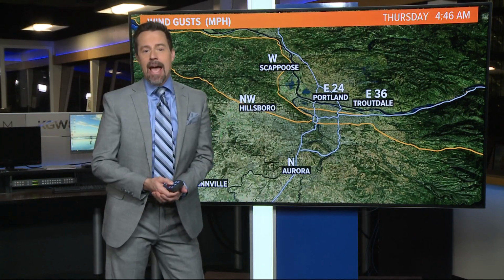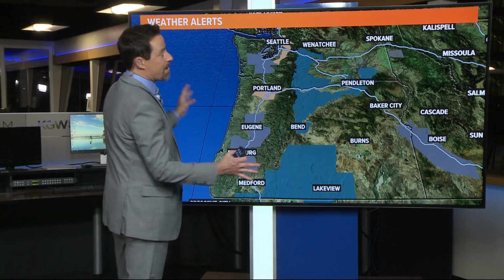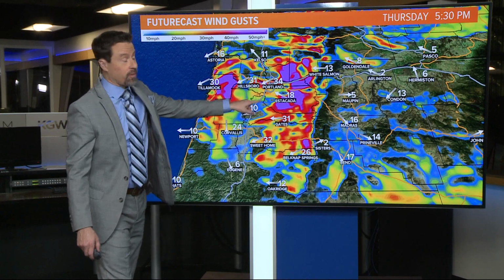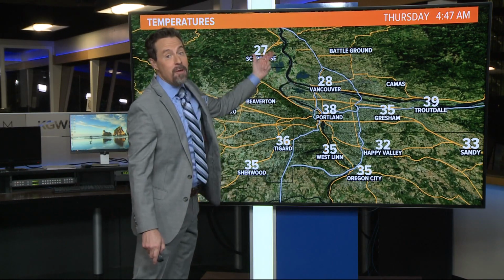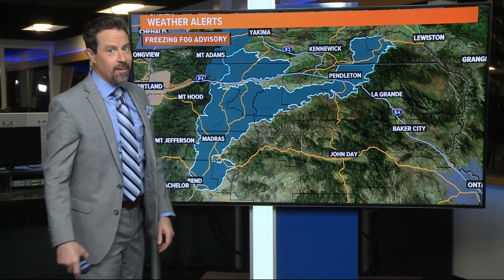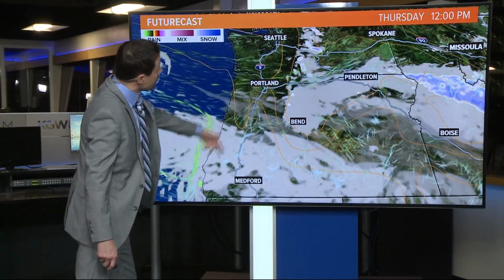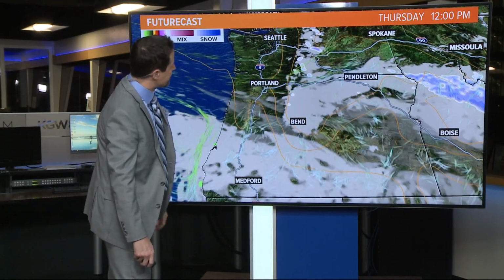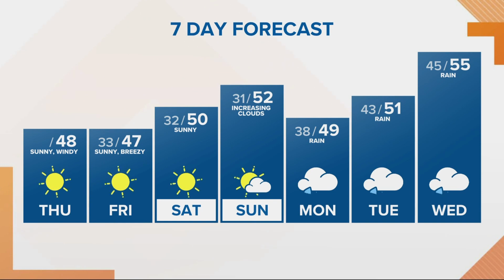KGW Forecast: Sunrise, Thursday, Nov. 17, 2022